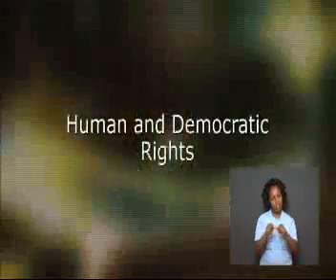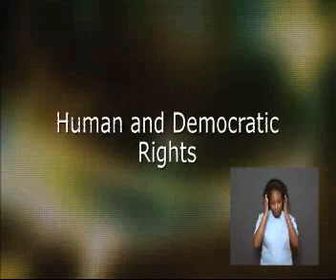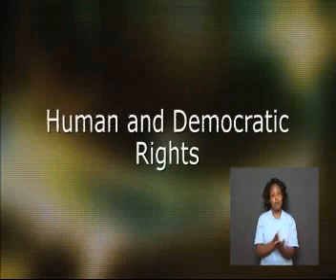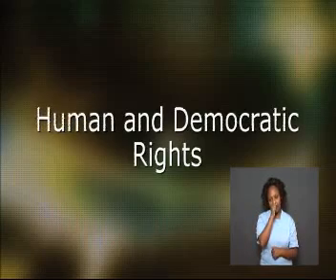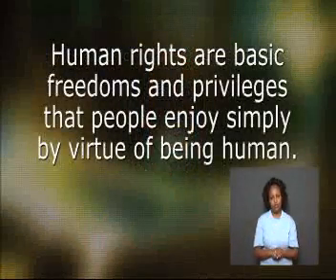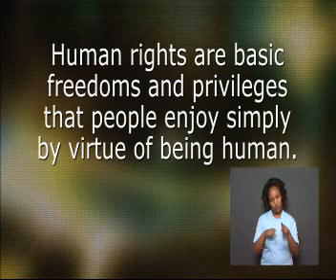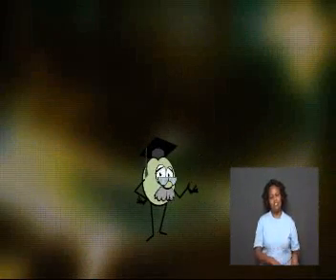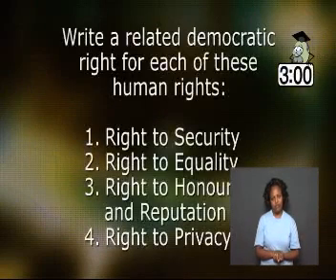Ethiopia | GD 11- Civics -Unit 1-Lesson 4| Human and Democratic Rights as ...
Ethiopia | GD 11- Civics -Unit 1-Lesson 4| Human and Democratic Rights as Enshrined in the Ethiopian Constitution